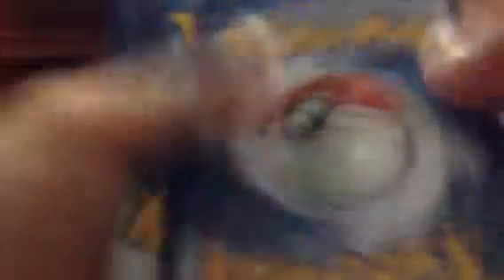Ancient Origins blister pack:Malamar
I will open a Malamar blister pack